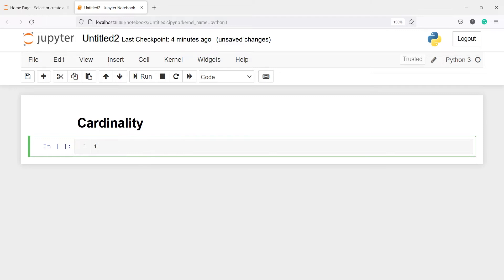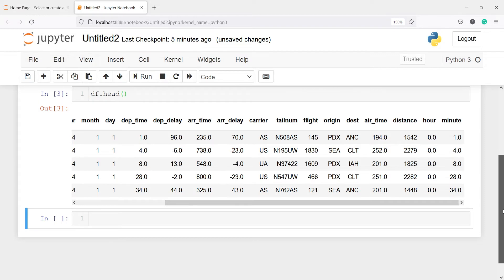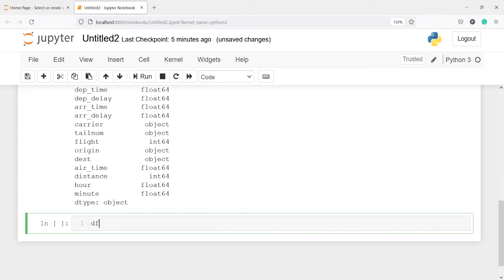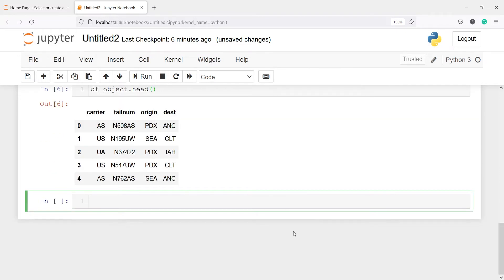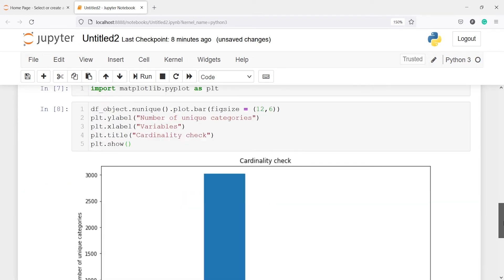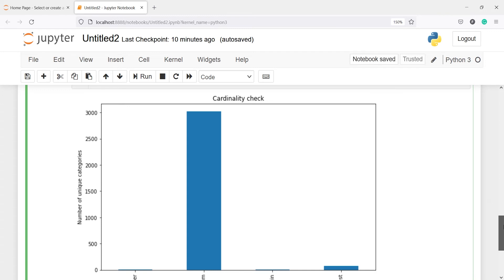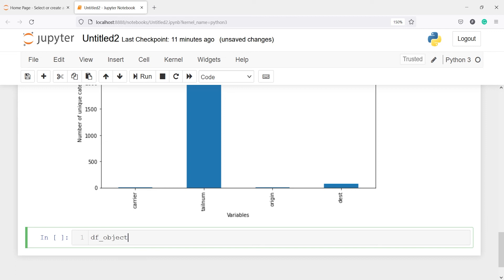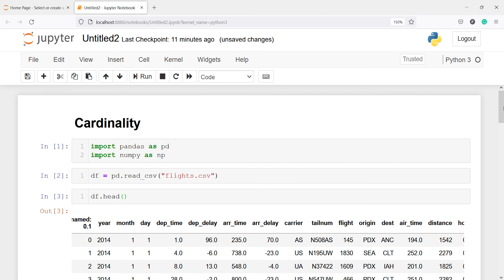Check High Cardinality Dimensions | Machine Learning | Python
About this video: In this video, you will learn Check High Cardinality Dimensions